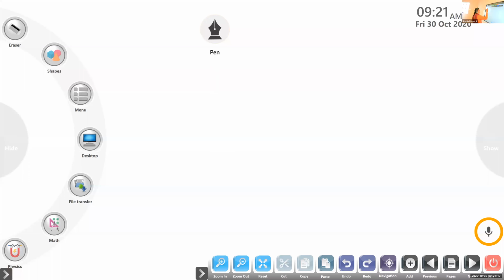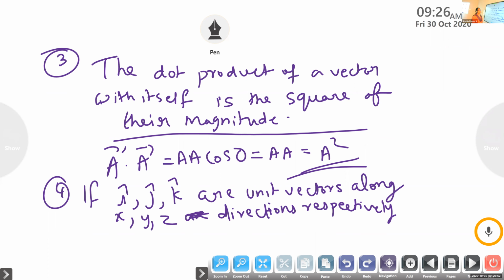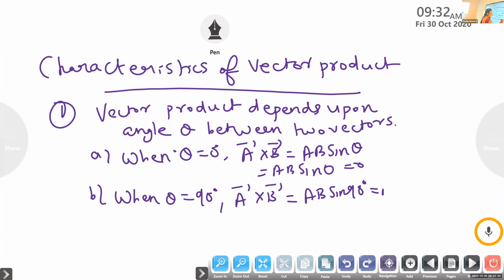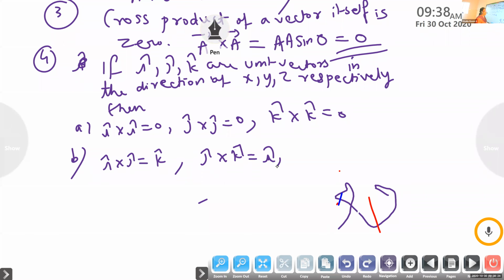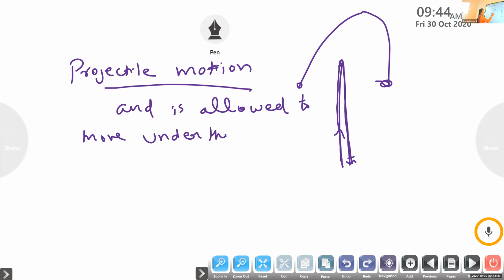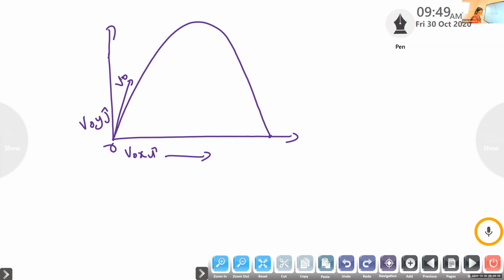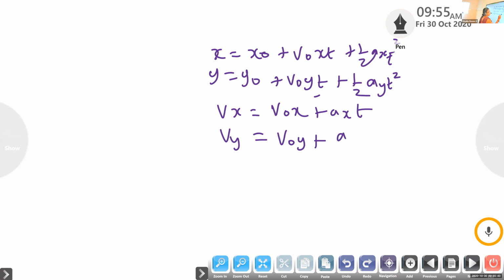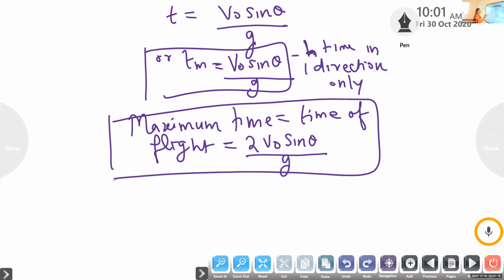Dr.Raju Davis International School | CLASS 11 PHYSICS PART- 1 | 30-10-2020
CLASS 11 PHYSICS PART- 1   PROJECTILE MOTION